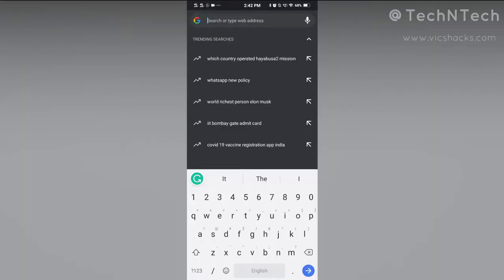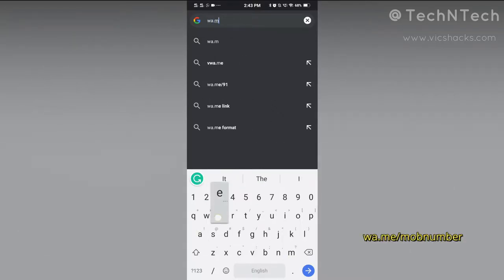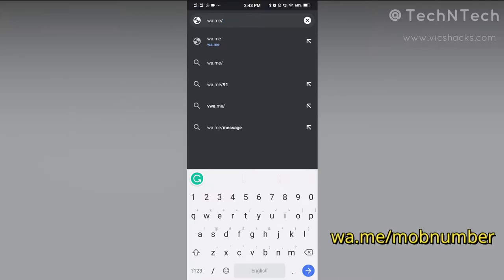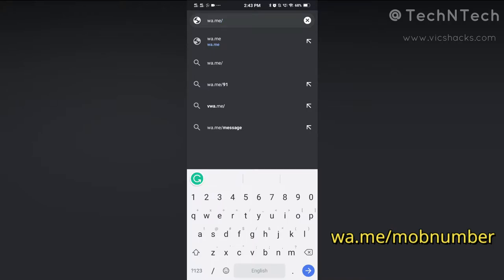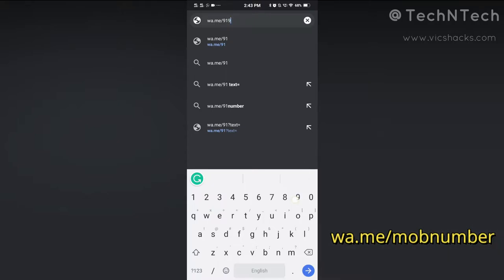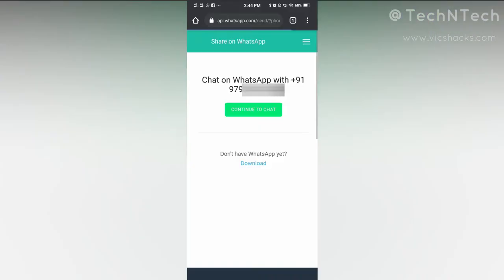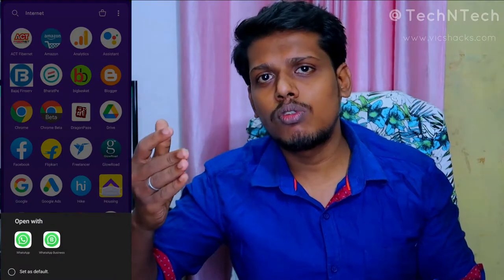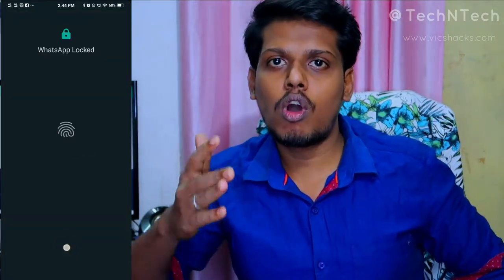How to send WhatsApp messages without saving the phone number?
In this video, I'll show you how to send WhatsApp messages without saving phone numbers on your mobile.